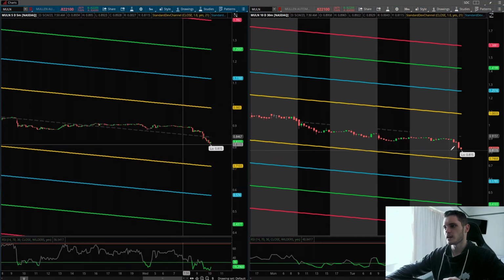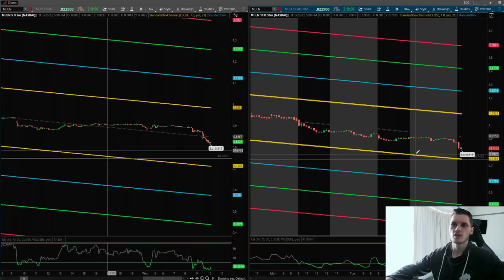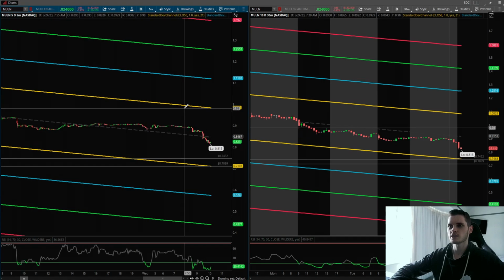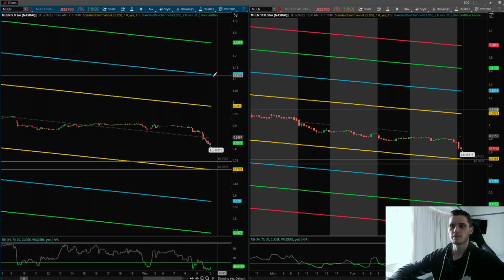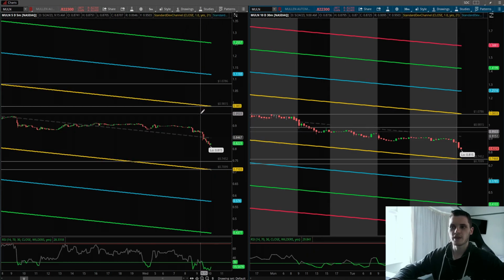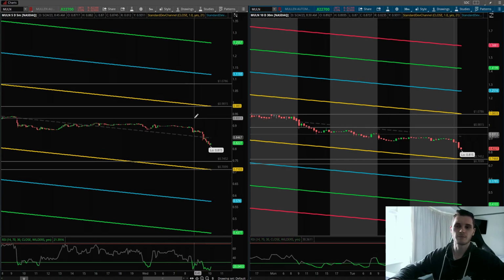$MULN Stock Analysis - Time To Buy Mullen?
👉About The Company👈
Mullen Technologies is an American electric vehicle (EV) manufacturer based in California. They specialize in designing and producing affordable and high-performance EVs for the North American market.

Mullen Technologies was founded in 2014 and has since developed a number of electric cars, trucks, and buses. They have also acquired several EV-related companies, including Chinese automaker Qiantu Motors and EV parts supplier Dragonfly.

One of Mullen's flagship vehicles is the MX-05, a high-performance electric sports car that is expected to have a top speed of over 250 mph and a range of over 300 miles per charge. They also have plans to produce an electric SUV, the Dragonfly K50, which will have a range of over 300 miles and a top speed of over 125 mph.

In addition to their EV production, Mullen is also developing charging infrastructure and energy storage solutions. They have partnered with ECOtality, a leading provider of EV charging infrastructure, to build a network of fast charging stations across the US.

Mullen's ultimate goal is to accelerate the adoption of EVs in North America by offering affordable, high-quality electric vehicles and supporting infrastructure.